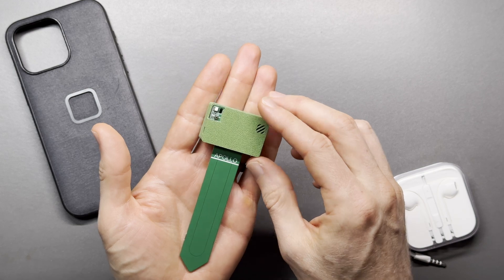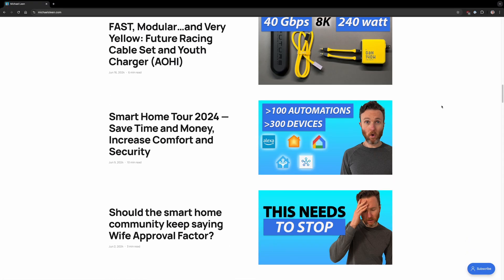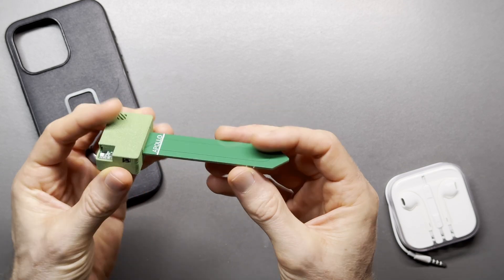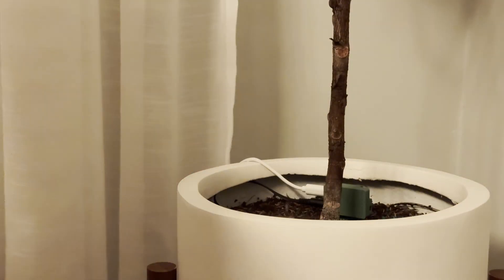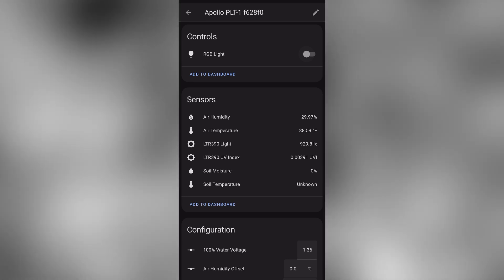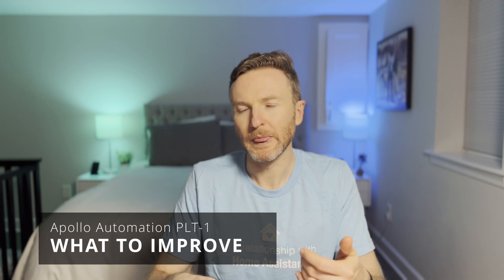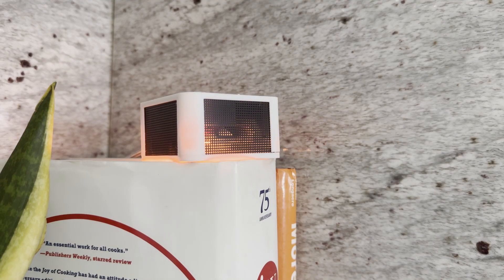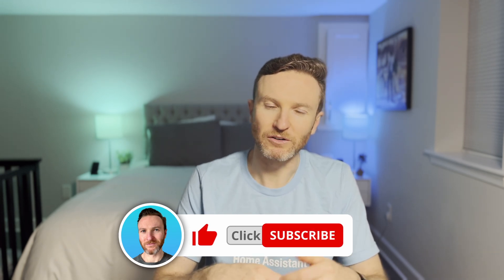Ultimate Smart Home Plant Sensor: Apollo Automation PLT-1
Review of the Apollo Automation PLT-1, an indoor plant sensor for Home Assistant. I’ll show you what it does, and how it can take all the guess work out of caring for house plants.

Device provided by Apollo Automation for review.

📘 CHAPTERS
00:00 - Introduction
01:37 - Use cases
02:10 - Features
03:39 - Setup
05:37 - Home automations
06:41 - What to improve
07:41 - Final thoughts
09:14 - Outtakes